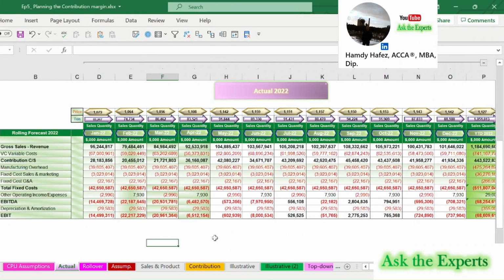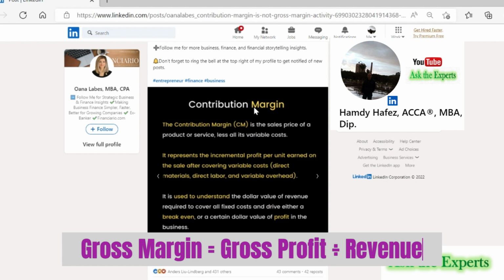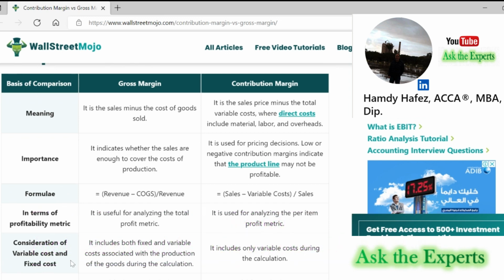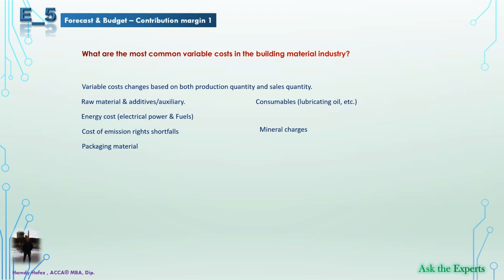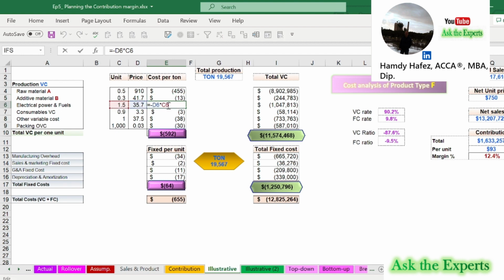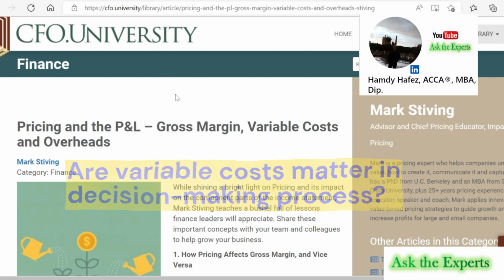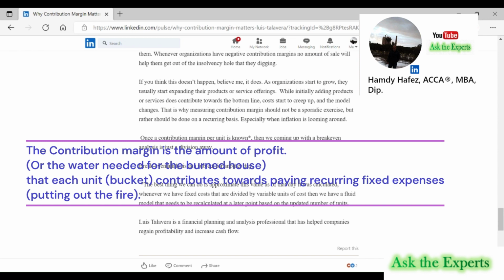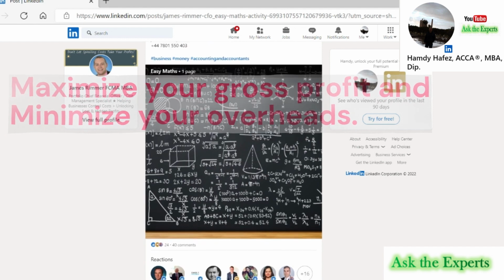E_5 Forecast & budget – Contribution margin 1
Episode 5: forecast & budget – Contribution Margin 1
Welcome back to the 5th episode of our series “Cost management – how to build your financial model”.
Today will be our 1st part of the “forecast & budget – how to plan your Contribution margin”.

Our topics today:
What’s the contribution margin. And how can we forecast it
How can "contribution margin" be calculated?  Practical example from a manufacturing industry
Practical example of the variable cost calculation
Variable cost components (Building material industry)
Variable Cost rate Vs. Fixed Cost Rate
Variable Cost ratio Vs. Fixed Cost ratio
Gross Margin Vs. Contribution Margin
Why contribution margin matter?
Variable Costs. Do They Matter in Pricing?

For further discussion about this topic
Detailed post with all sources and references (also discussions & advice), in this link (LinkedIn)